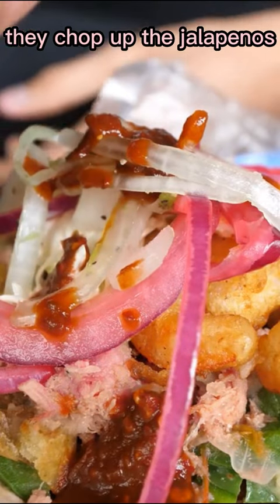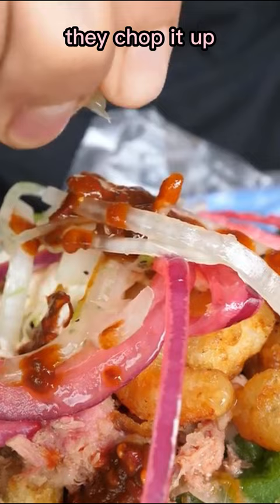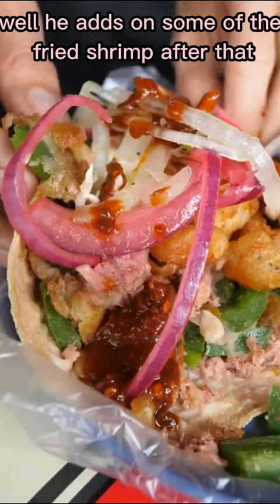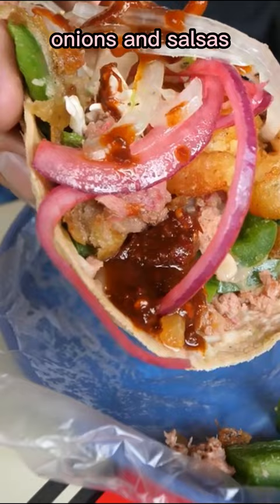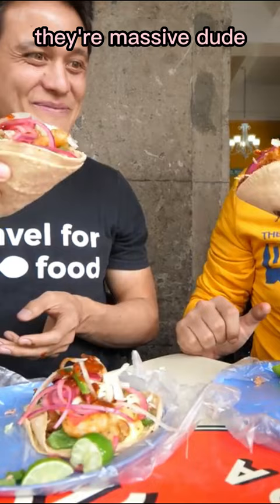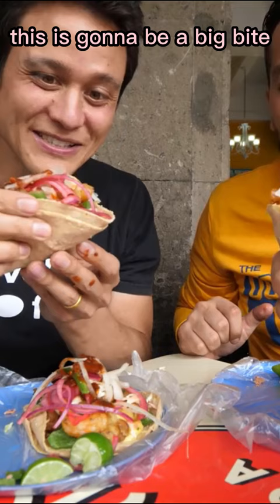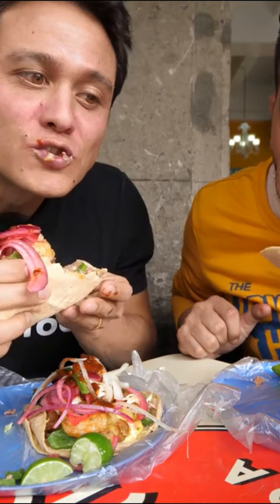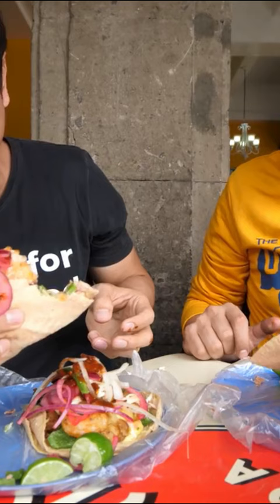Mark Wiens Eating Tacos in Mexico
Mark Wiens good review food